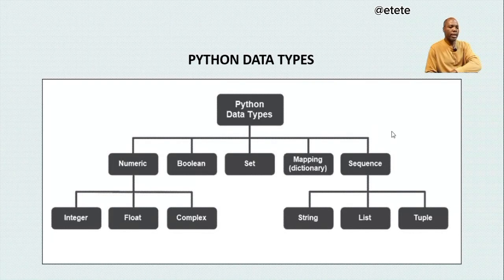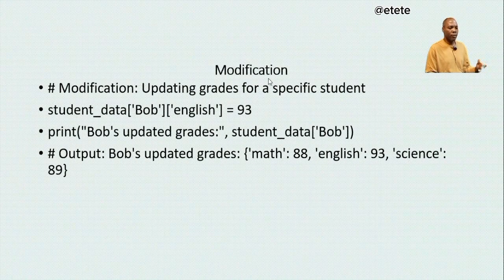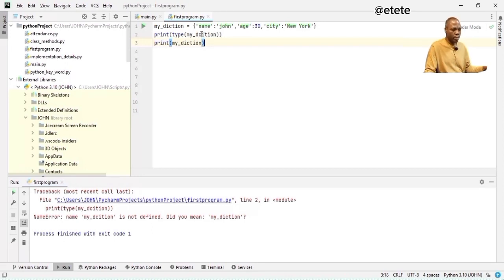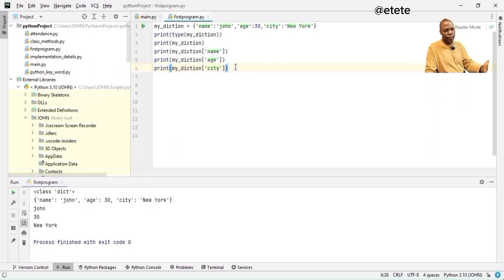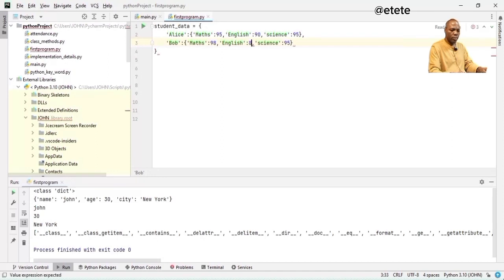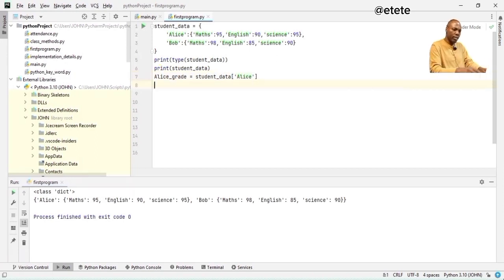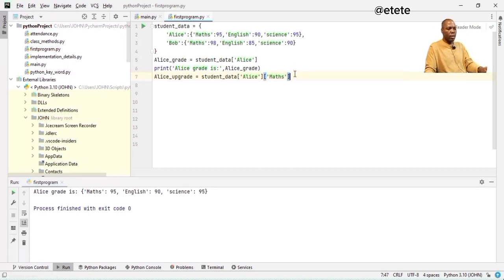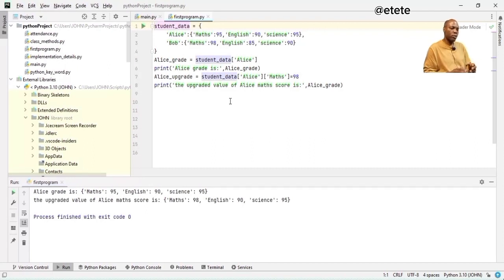Mastering Python Dictionaries: Unleashing the Power of Key-Value Data Structures